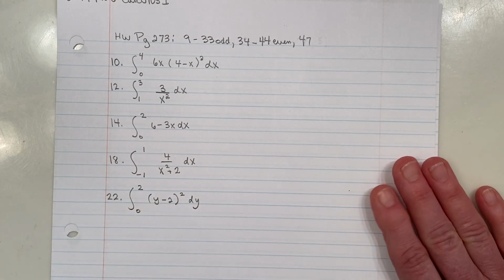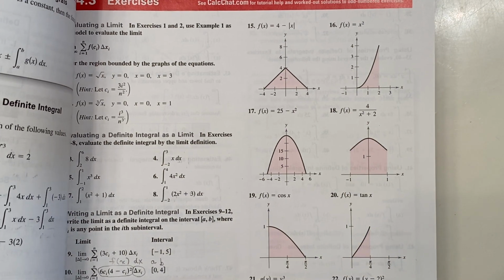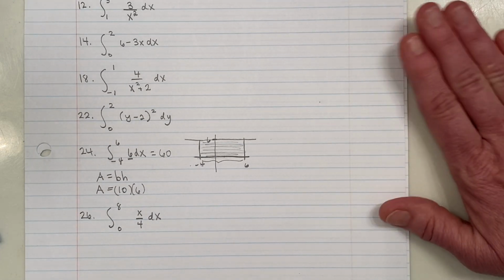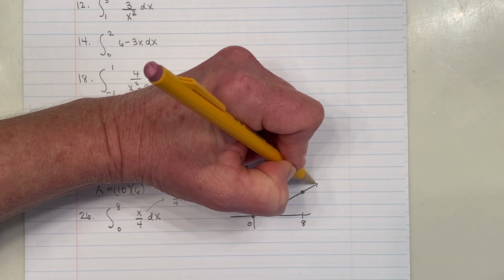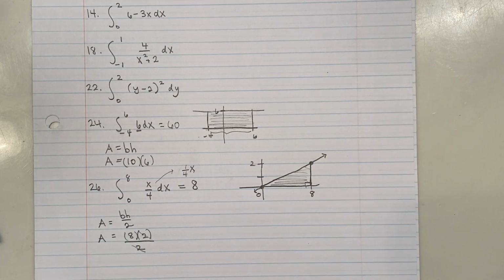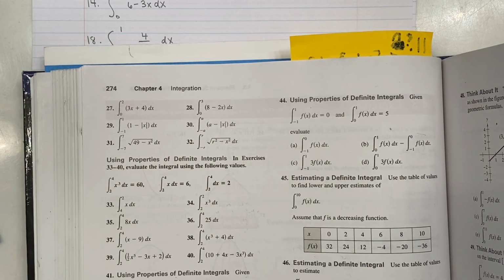HW Pg 273